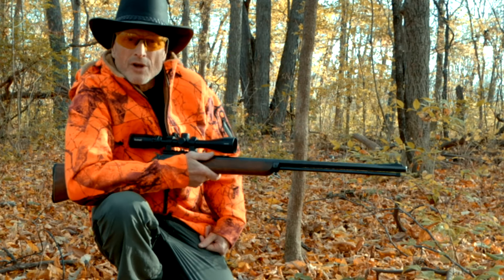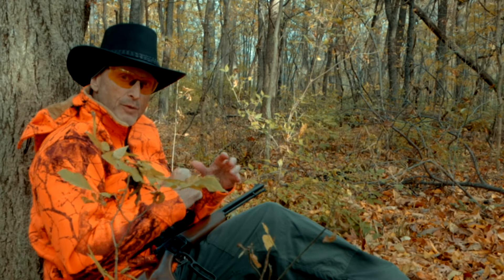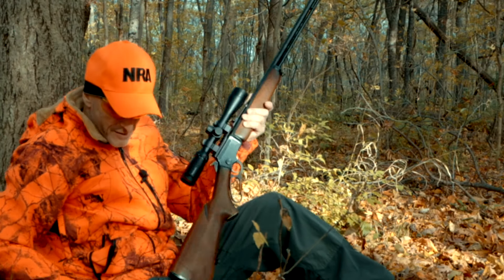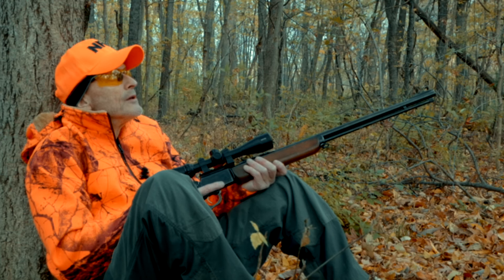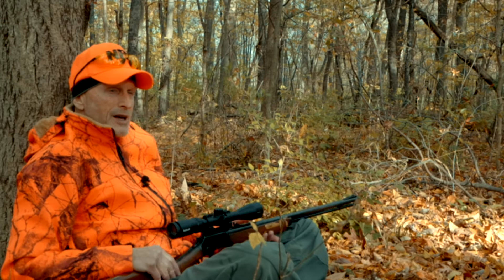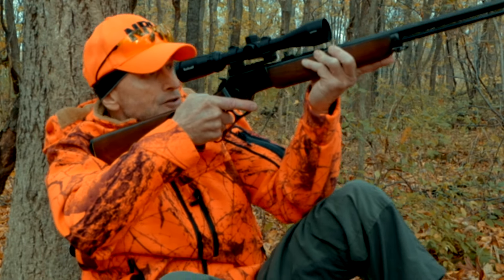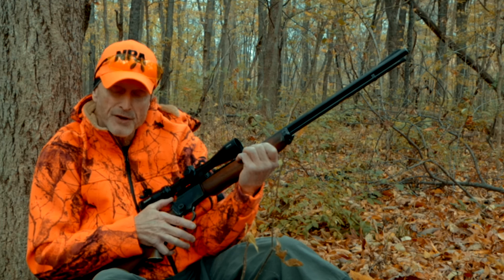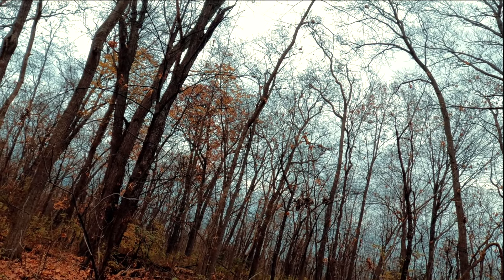1957 Marlin 39a: Deadly Accuracy On Squirrel Hunting Headshots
The old school Marlin 39A .22 LR is still true to small game hunting.  Join River as he hunts squirrels executing a headshot on a squirrel.  Learn about the best ammo for hunting squirrels and the reason of using a .22 LR executing a headshot and also the reason for not using a shotgun while hunting squirrels. Learn tips about squirrel hunting and cooking ideas. Also re-visit the aspects of the Marlin 39A's using their safety features and also the reason they make the best squirrel gun.